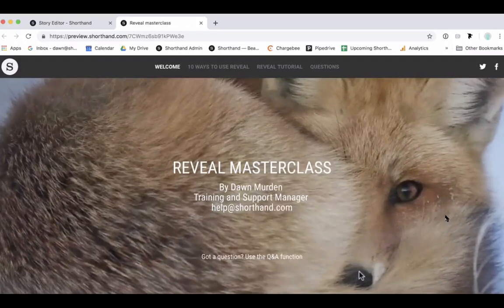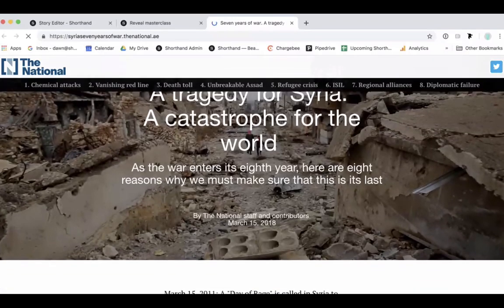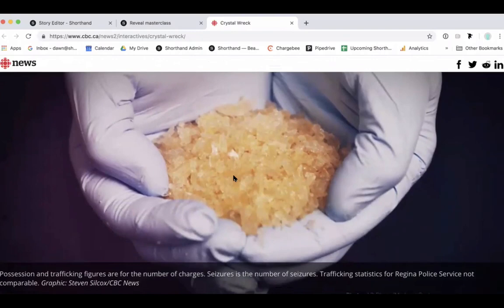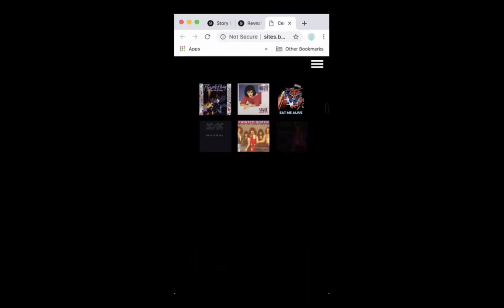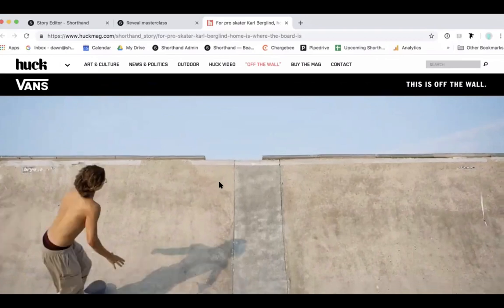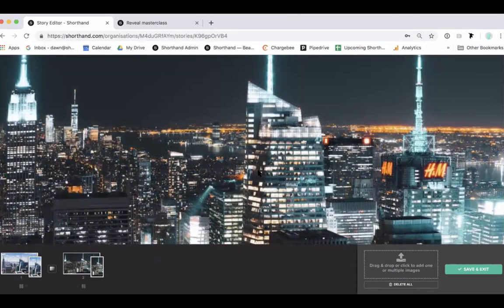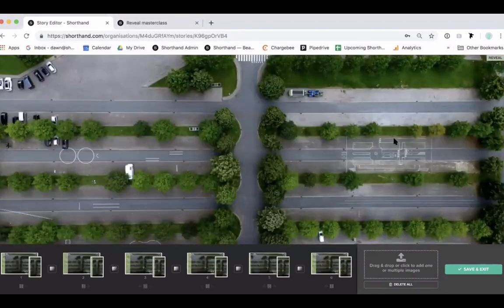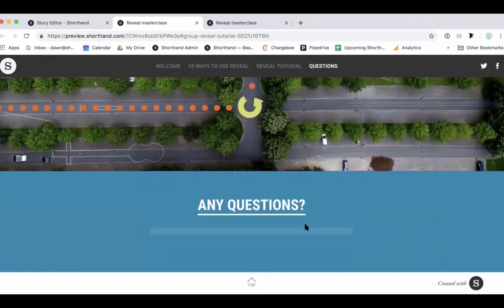Shorthand webinar: Reveal masterclass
We look at the Reveal section in Shorthand, and explore what it is, when to use it, and how to use it effectively.

Shorthand’s simple editor allows anyone to create, edit, and publish stunning reading experiences in minutes — no skills in code or web design required. Now, media, marketing, and communications teams can create immersive content at scale, driving deeper audience engagement, better metrics, and stronger outcomes for their brand.

We’re proud to say that our customers — including the BBC, Salesforce, Unicef, the University of Cambridge, and Manchester City — publish some of the most stunning and engaging content on the web. This includes everything from digital magazines and longform features to internal comms, brand stories, blogs — even a virtual escape room!